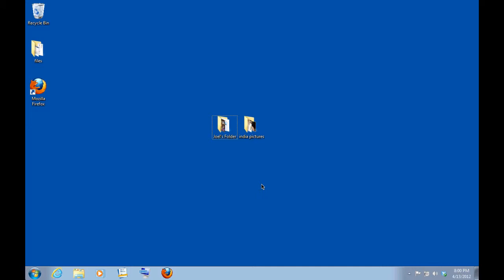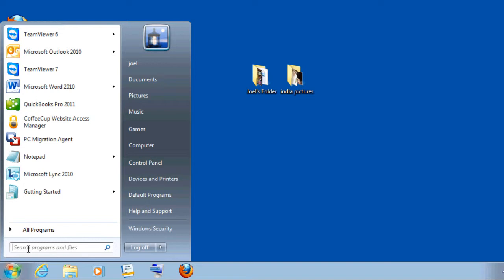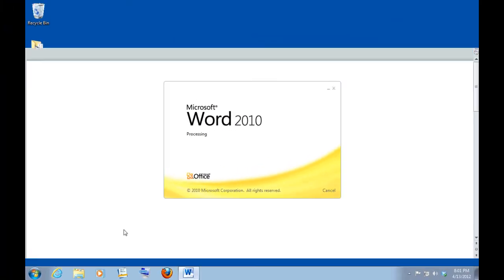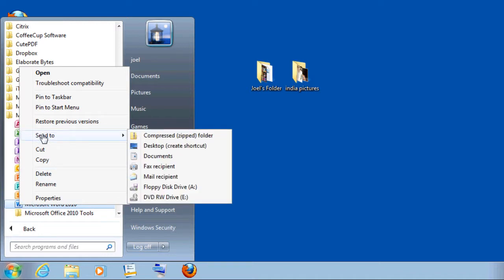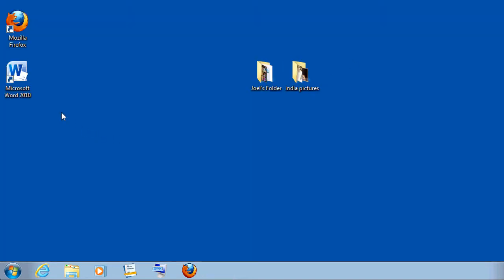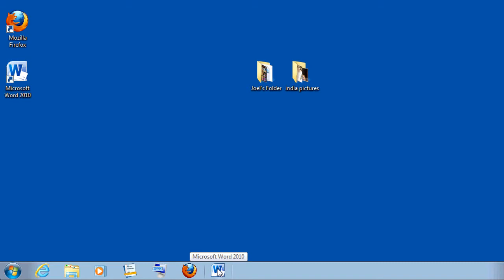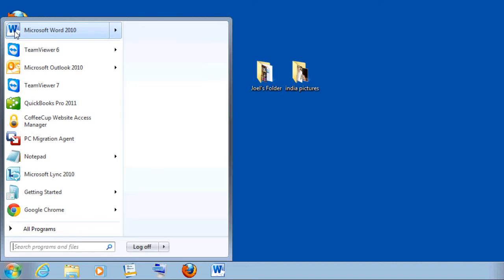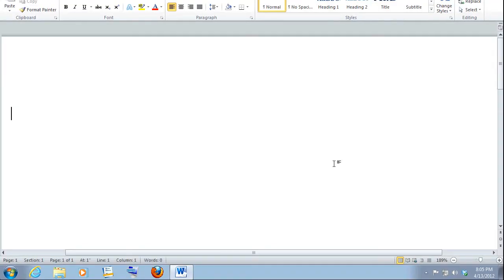Windows Lesson #10 - Opening Programs and Creating Shortcuts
How to find and open programs from the start button in Windows 7. How to create shortcuts and pin the program to the start menu.